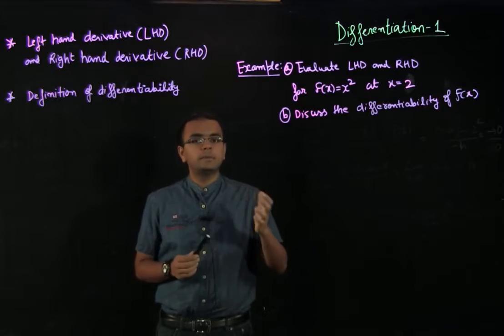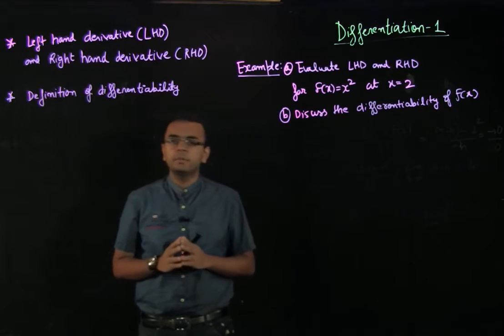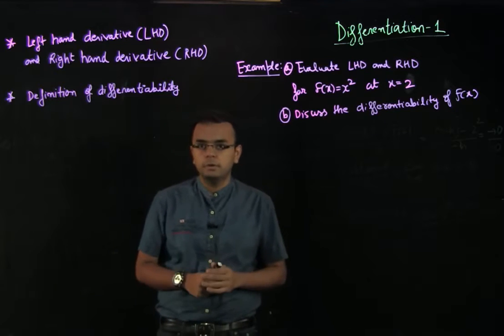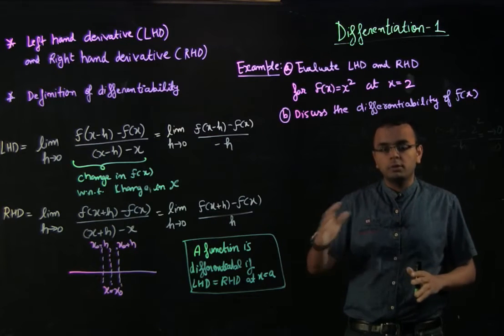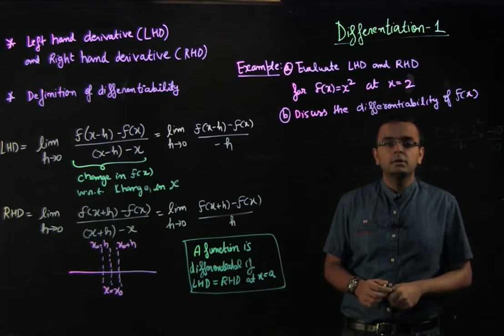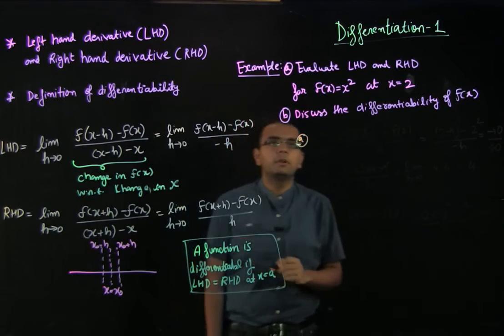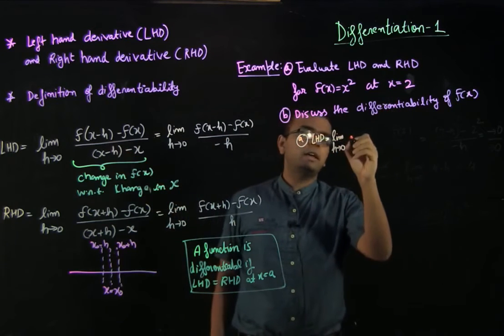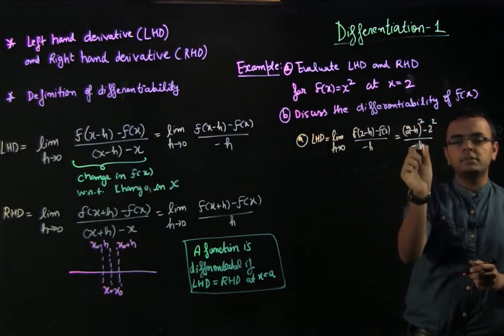Lecture 00 Differentiation-1 Left Hand Derivative, Right Hand Derivative and Differentiability